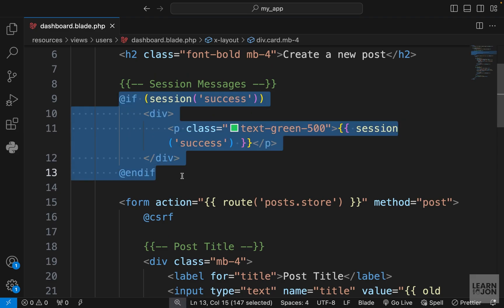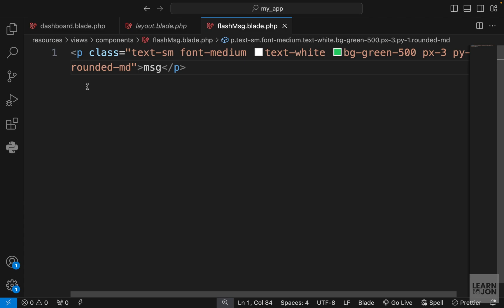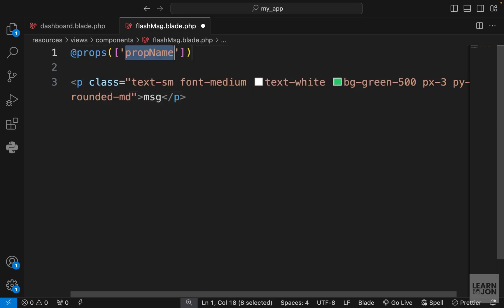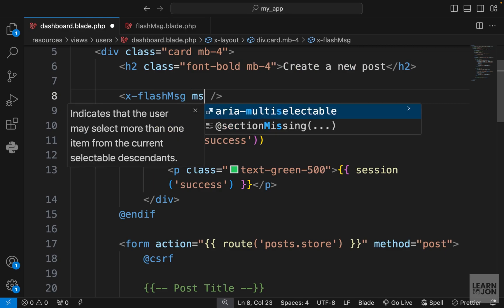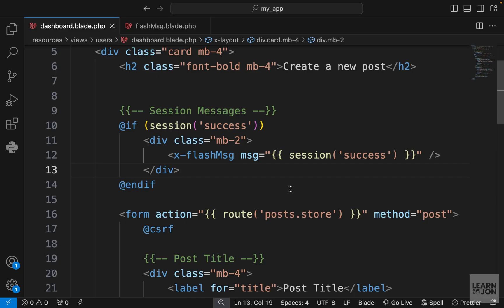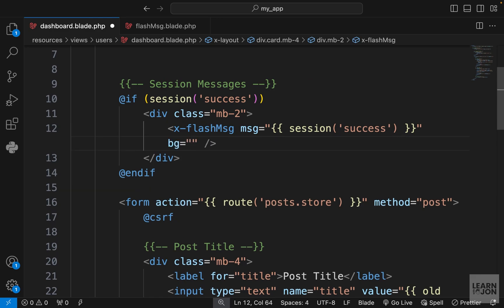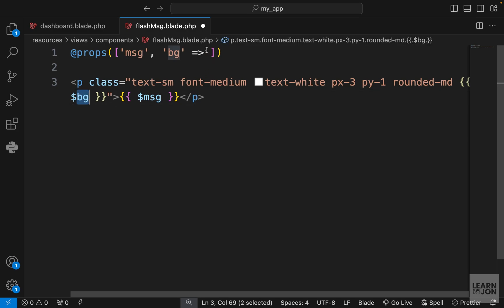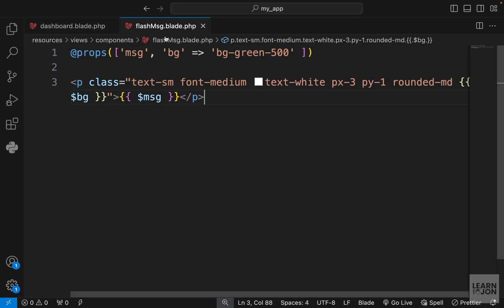LARAVEL 11 Crash Course for Beginners 2024 | #18 Component Prop (Web Developer Path)